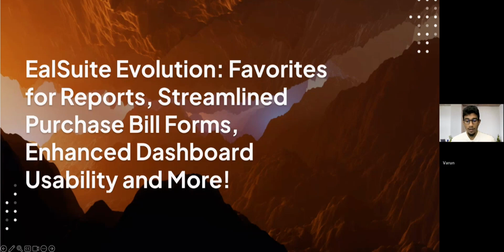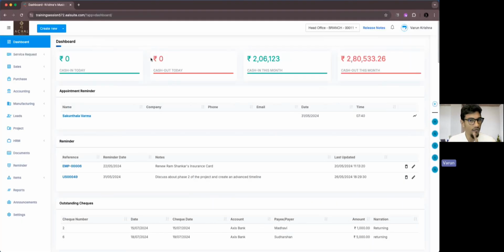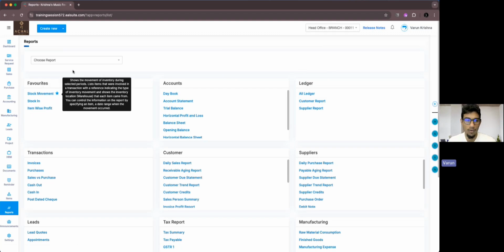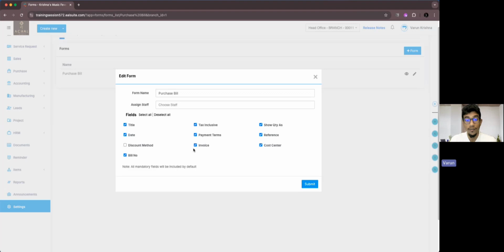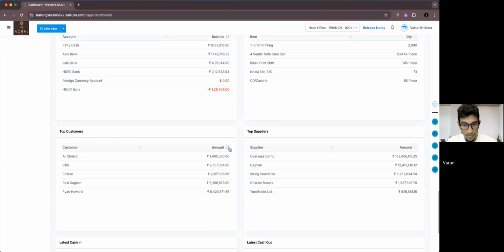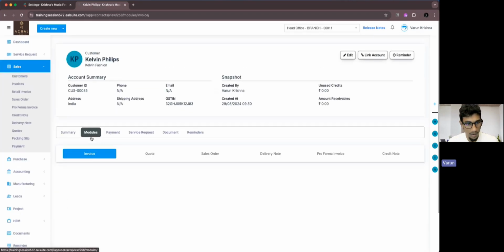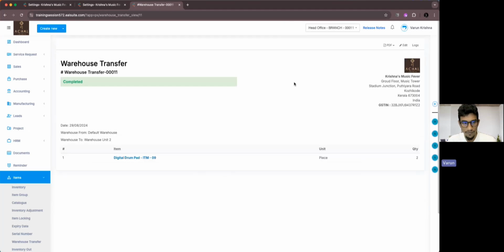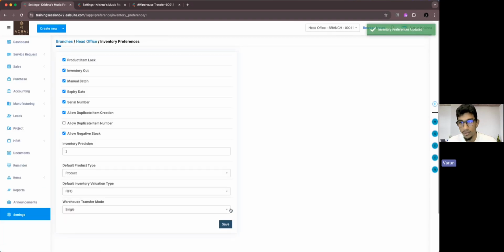EalSuite New Releases Webinar : What's New on 10/08/2024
Learn about the latest updates from EalSuite; Favorites for Reports, Streamlined Purchase Bill Forms, Enhanced Dashboard Usability and More!